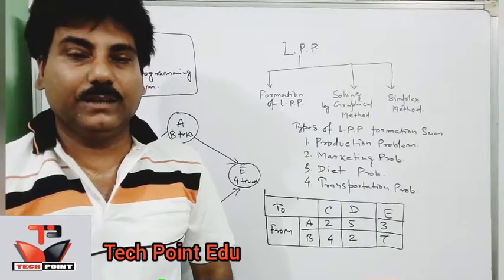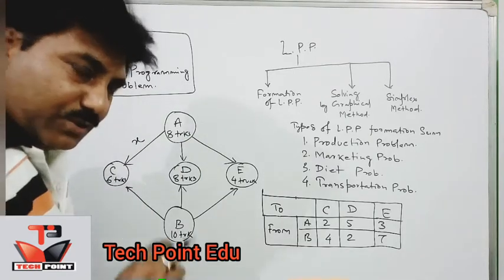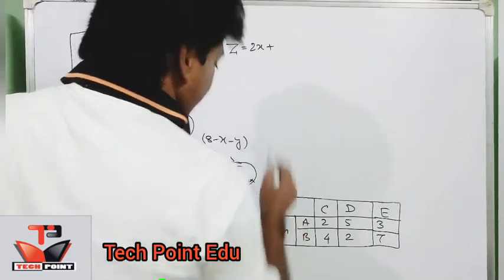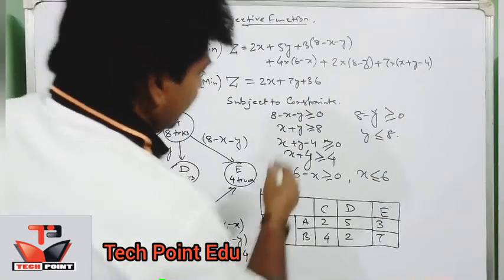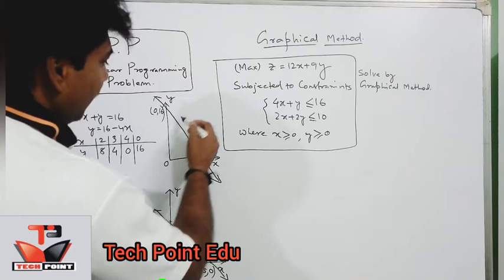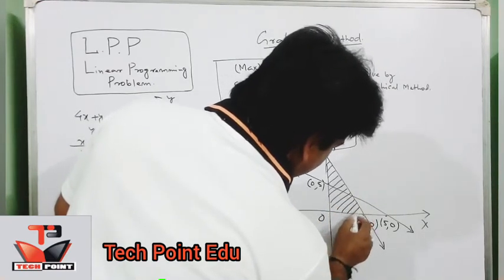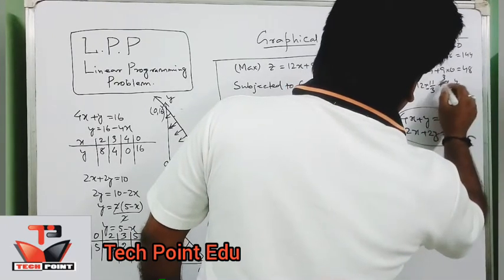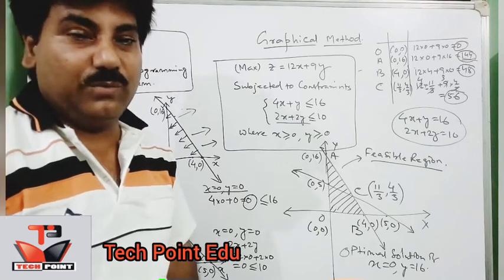L.P.P explained by Jaydev Das Class XII| VOL 2| Tech Point Classes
Now students can easily learn about L.P.P by this short session.

More interactive content coming soon.